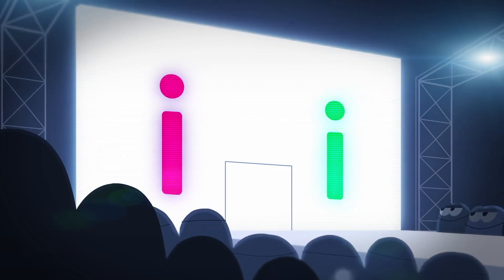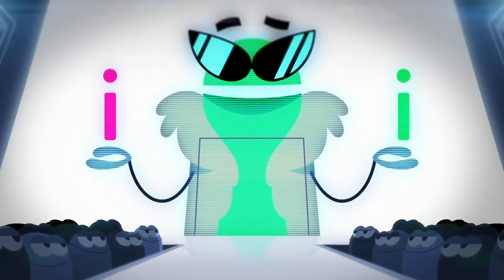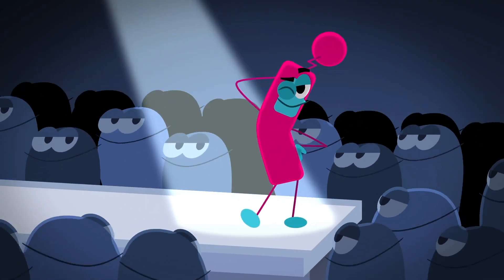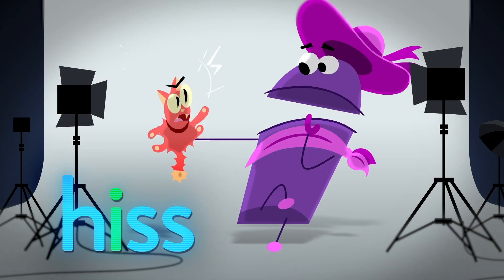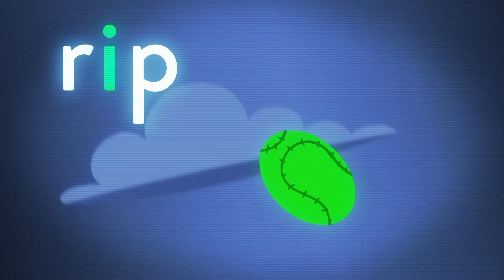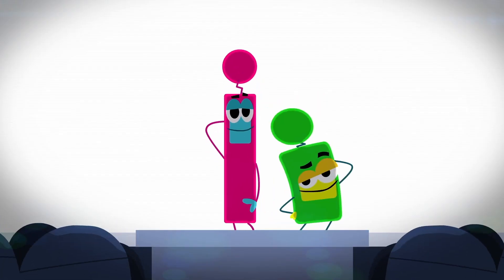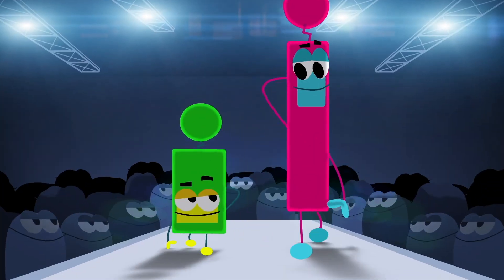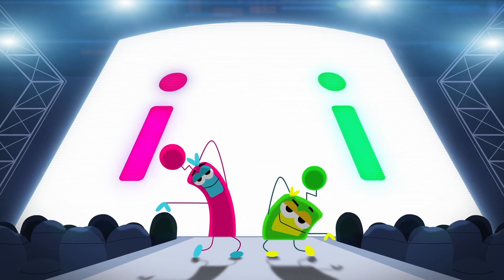Long "I", Short "I" (Sing-Along) | StoryBots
Composed by Gabe Sokoloff and Scott Emmons

Sung by Gabe Sokoloff